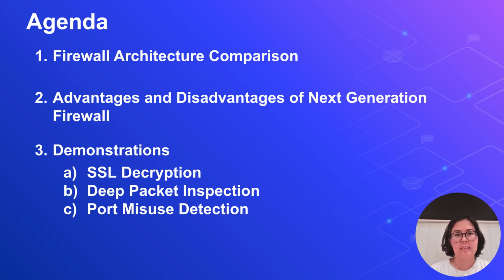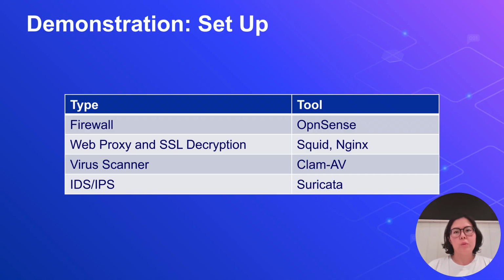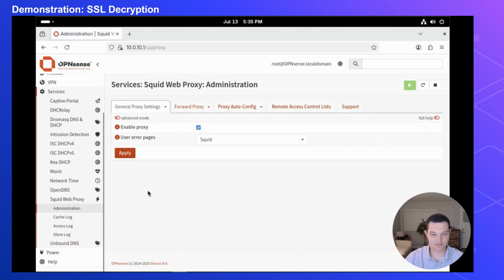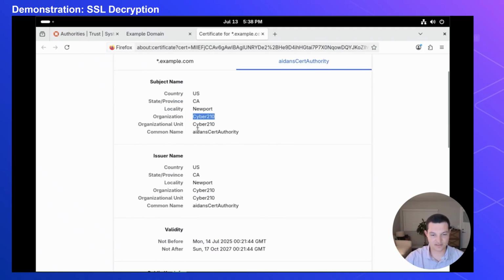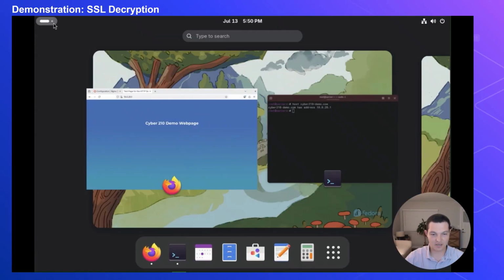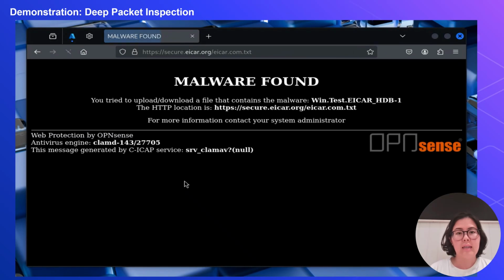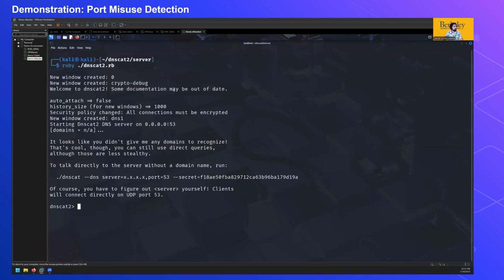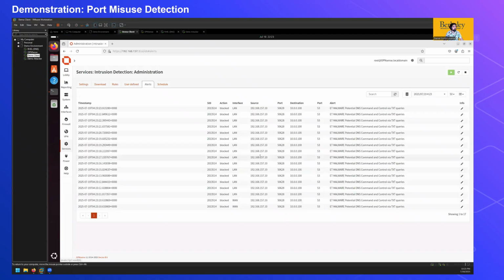Next-Generation Firewall (NGFW) vs Traditional Firewalls: Demonstration Using OPNsense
Explore the power of Next-Generation Firewalls (NGFWs) in this in-depth, real-world demonstration. This video compares traditional firewall architectures with modern NGFWs, and showcases advanced features like:

🔹 SSL/TLS Decryption & Inspection
🔹 Integrated Malware Scanning (ClamAV)
🔹 Intrusion Detection & Prevention (IDS/IPS via Suricata)
🔹 DNS Tunneling Attack Mitigation
🔹 Forward & Reverse Proxy Setup Using OPNsense
🔹 Real Threat Simulation

Watch as we break down:

🔹Architectural differences between traditional firewalls and NGFWs
🔹Real-time traffic interception and decryption
🔹Malware blocking at the network perimeter
🔹Detection and blocking of covert command-and-control (C2) traffic over DNS
🔹Implementation of SSL interception with Squid and NGINX on OPNsense

🛡️ Whether you're a cybersecurity student, network administrator, or just curious about how modern firewalls protect against evolving threats, this demo-based tutorial is for you!
🛡️ This video was originally created for the UC Berkeley Master of Information and Cybersecurity (MICS) program CYBER 210: Network Security.

✅ Tools Used:

🔹OPNsense (Open-Source NGFW)
🔹Squid Proxy (SSL/TLS Forward Proxy)
🔹NGINX Plugin (Reverse Proxy)
🔹ClamAV (Antivirus)
🔹Suricata (IDS/IPS)
🔹DNScat2 (DNS Tunnel Simulation)